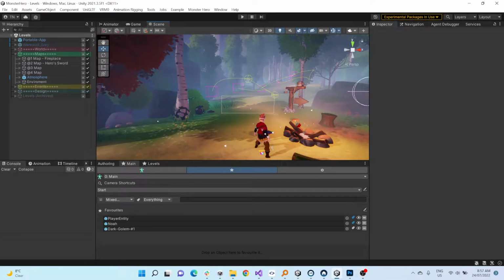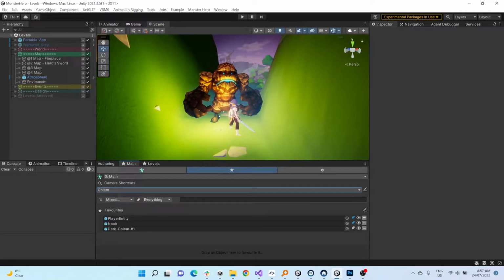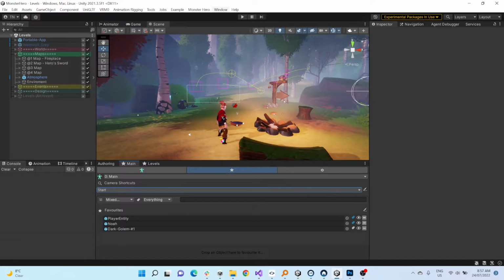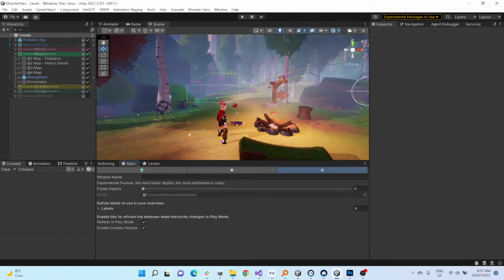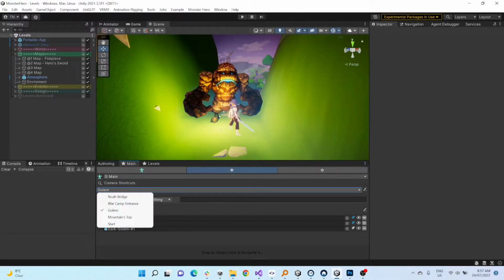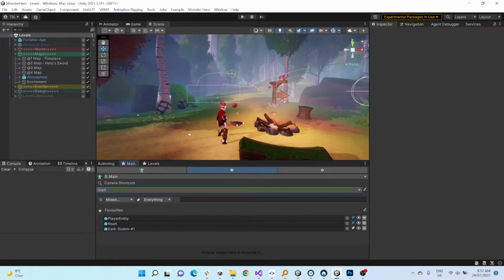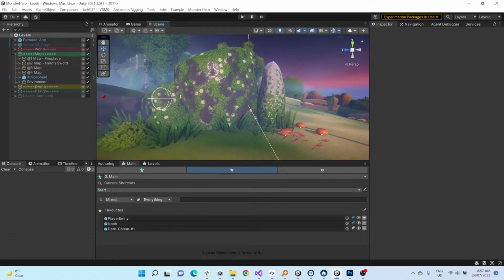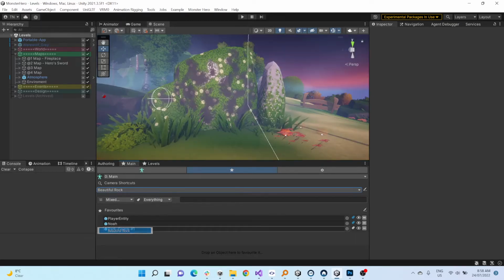Unity Asset Store Favorites Camera Update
A video demonstrating an update in the favorites system on asset store.

This new feature just lets you go from 1 location to another.